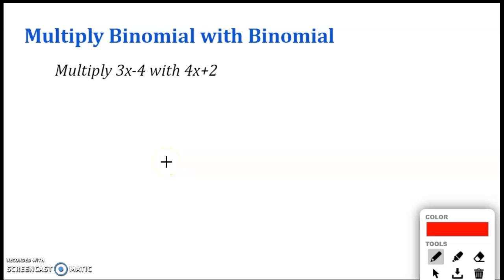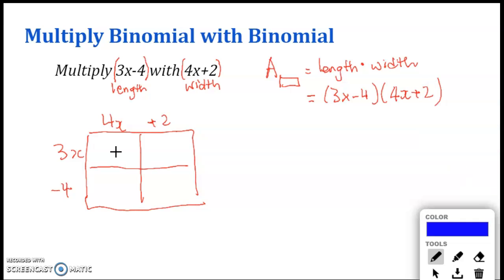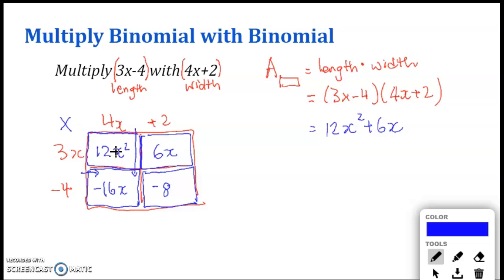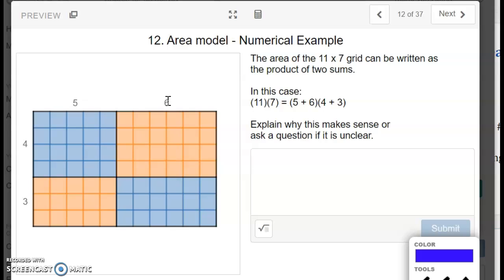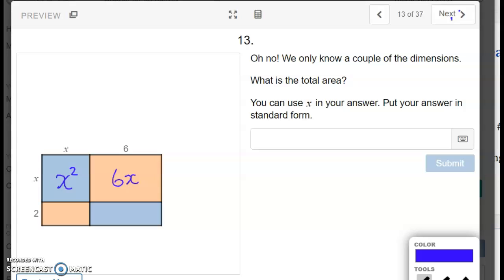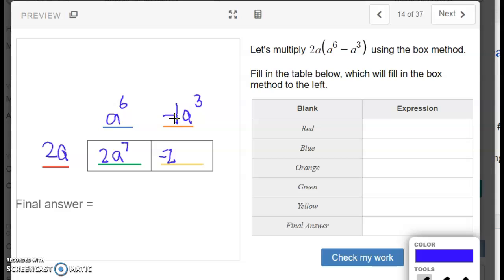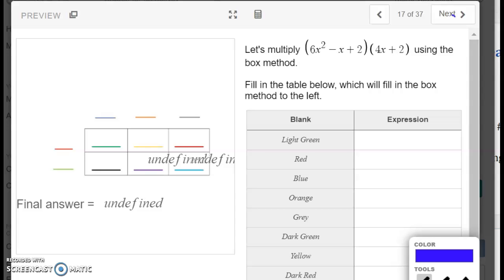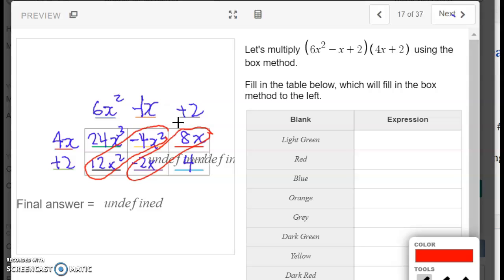IM2 12/3/20 Lesson-B